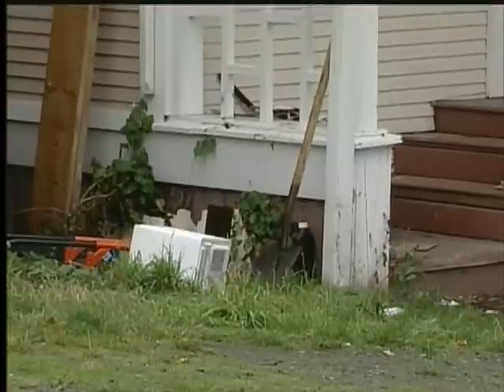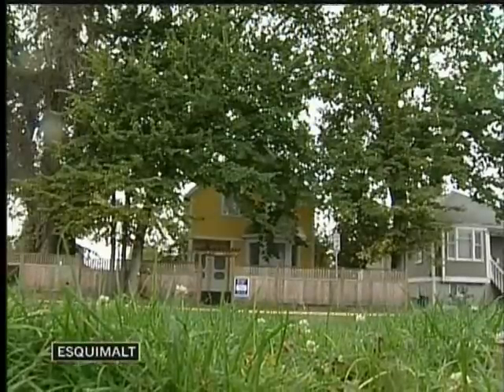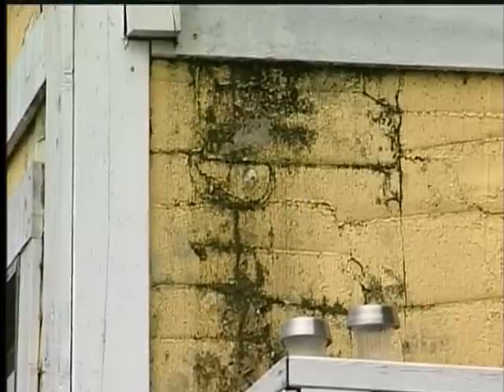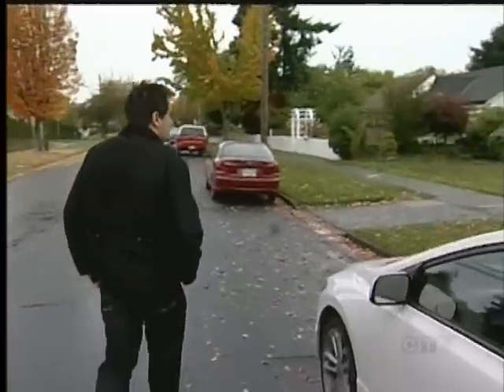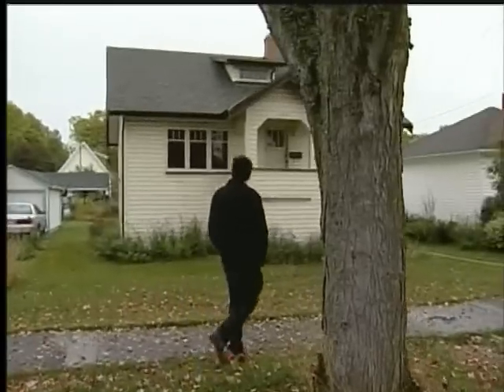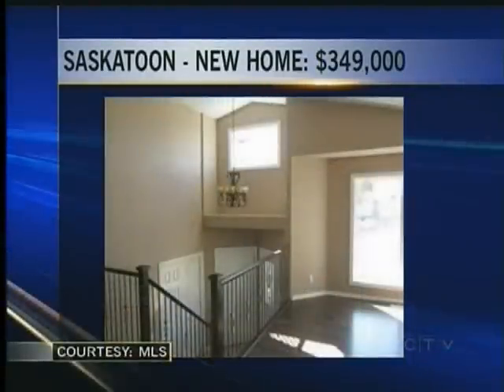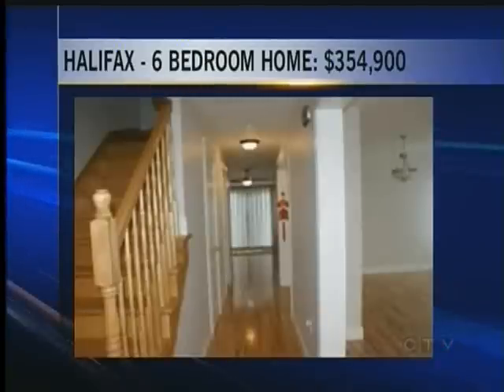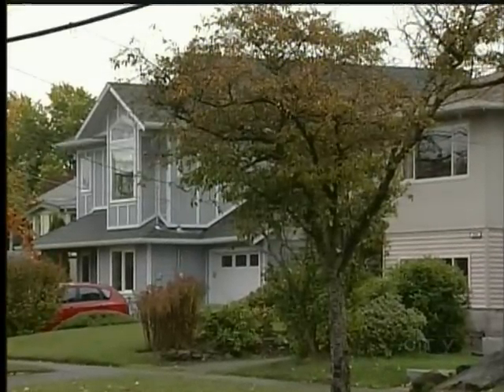Victoria's Cheapest House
VICTORIA -- Just off Douglas Street you'll find what's billed as a 'character' home on Princess Avenue. It is the most affordable house in Victoria, Saanich, or Esquimalt.

In fact the asking price just dropped, by $70,000, to only $285,000. "I think the location is pretty obviously the major negative against this home. The lot is almost non-existent, the house is very small, and it's 100 years old as well" says Realtor Marko Juras.

We weren't permitted to take a look inside, but Juras bets the person who buys this home won't be living in it. "Mostly for future development purposes, it's close to downtown."

Once we break the $300,000 barrier, we end up on Craigflower Road in Esquimalt. A 99-year old up/down duplex is vacant. The buyer is encouraged to 'bring renovation ideas' as the building is in a 'very poor state of repair.'

A home on Scott Street in Victoria was listed earlier this month at an attractive $329,900, but with a word of cautionary advice from the listing realtor: 'This Fernwood fixer-upper is not for the faint of heart.'

The home actually sold quickly, for above the asking price. Juras took a client through for a look -- and wasn't impressed. "It's getting to the point where it was not livable anymore."

If you have an extra $20,000, and want to buy in Saskatoon, you can go from un-livable to a newly built three-bedroom, with dark hardwood and maple in the kitchen.

Or in Halifax, fork out another $5,000 more, and a three-year old six-bedroom home is yours, if you can squeeze into its 2500 square feet.

In Greater Victoria, even with 4600 listings on the market, slow sales, and all signs pointing to a buyer's market, the average price of a home is more than $619,000 so far this year. Ask someone on the street why that is, and you'll get a variation of a familiar theme.

"If you want to live here, you've got to pay. Pay to play, pay to live."

But for many here, that means renting.